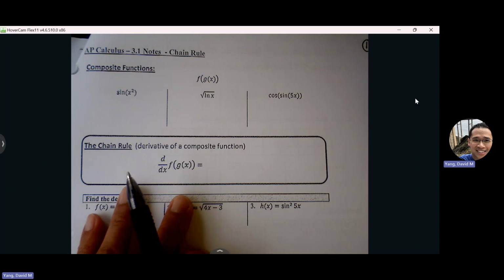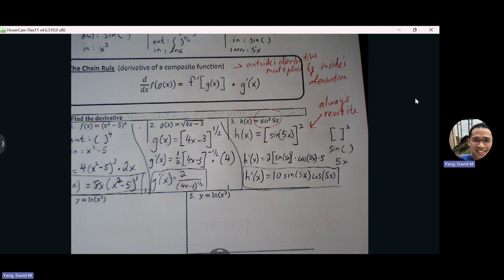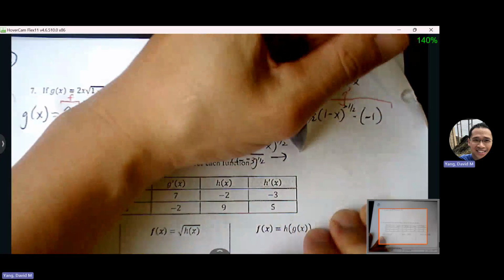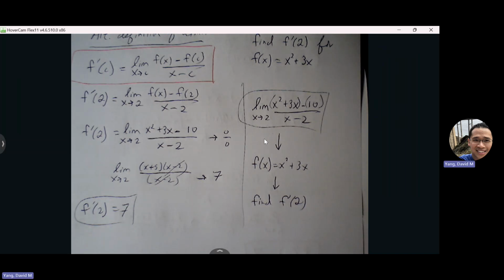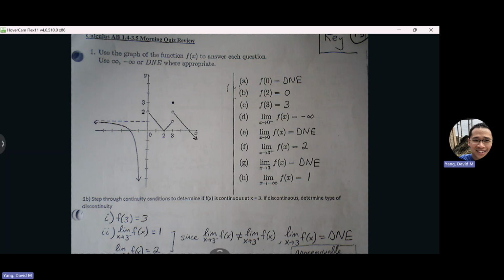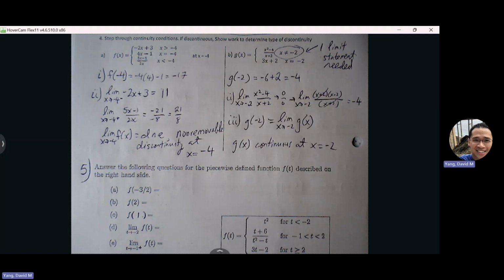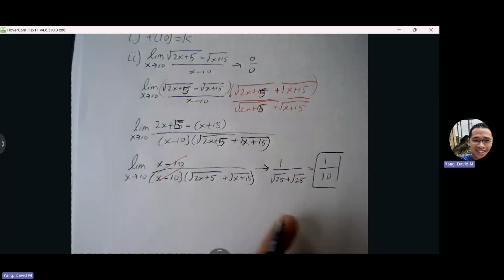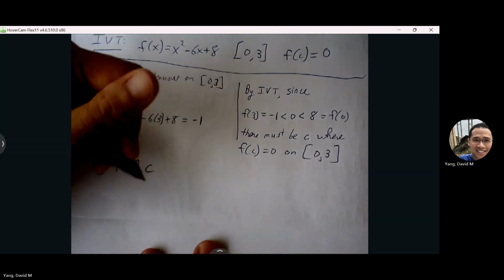BC Calc 3.1 Chain Rule